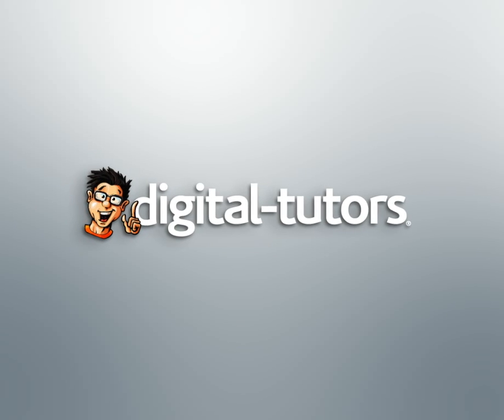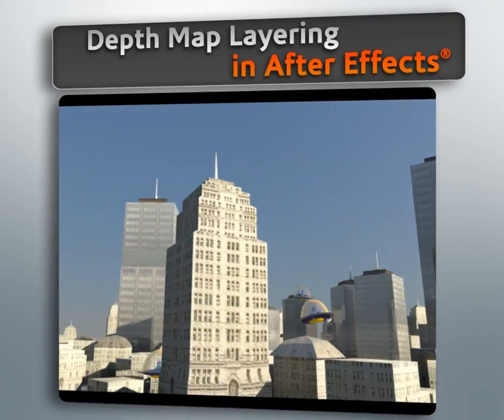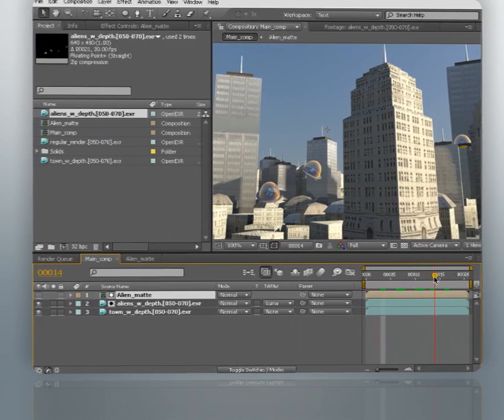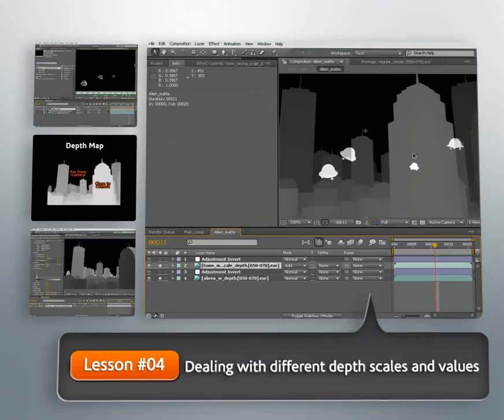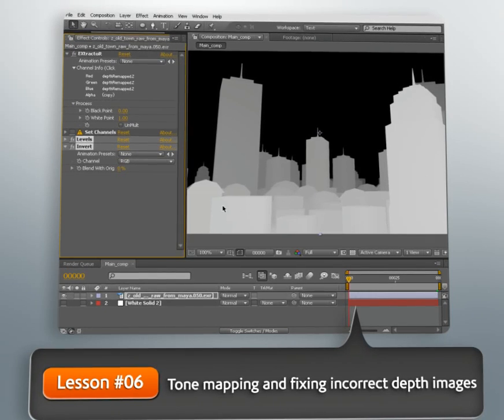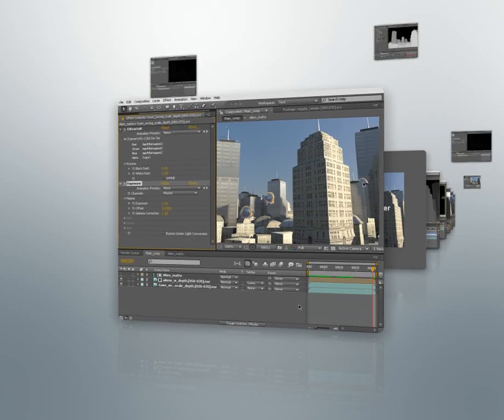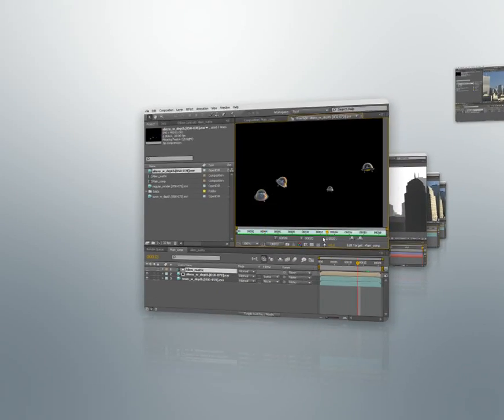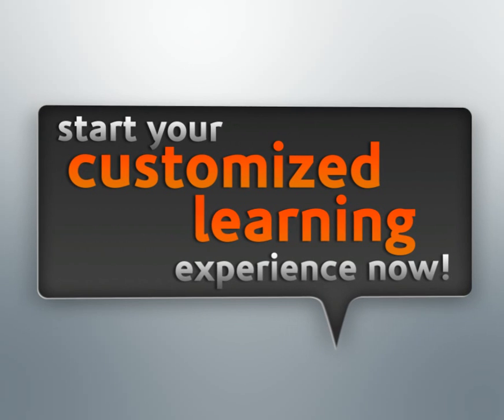Depth-Based Compositing in After Effects